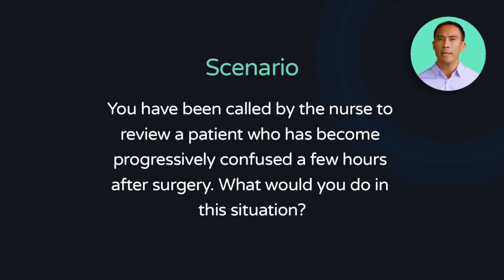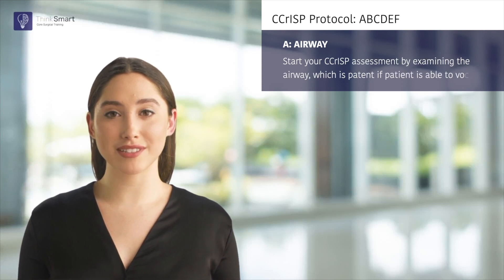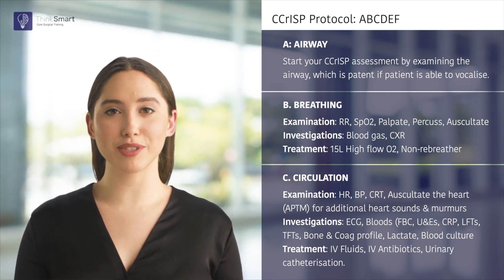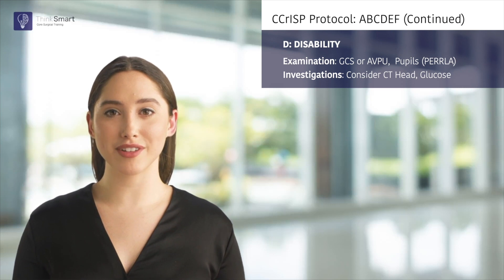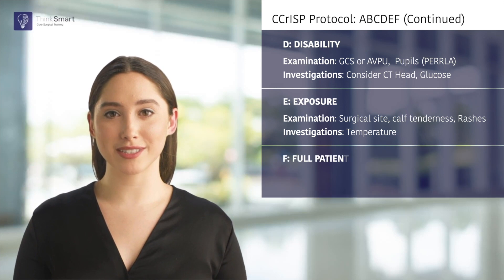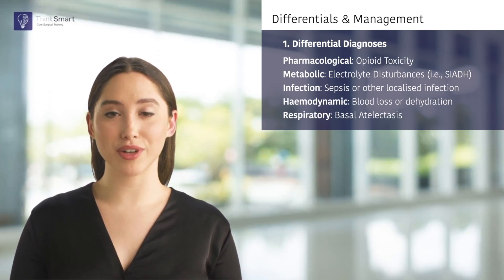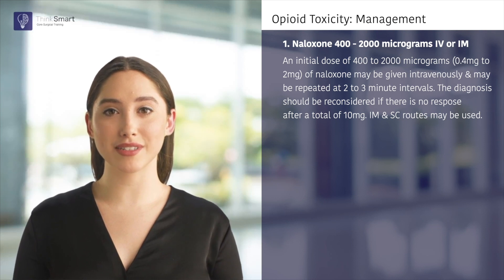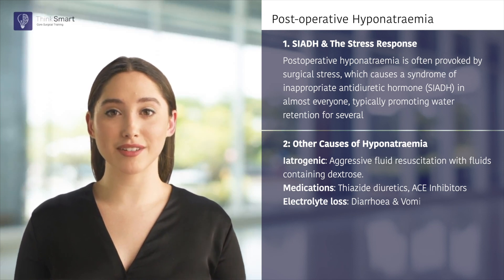Clinical Station (CCrISP) - Core Surgical Training (CST) Interview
You don't need to have attended a CCrISP course to do well in your interview. Our detailed model answers show you how to confidently approach different clinical scenarios in your core surgical training interview.

Time Stamps
0:08 - You have been called about a confused patient. How would you assess and manage this?
3:51 - How much Naloxone would you give in an Opioid overdose?
4:20 - What are the potential causes of Hyponatraemia in a surgical patient?